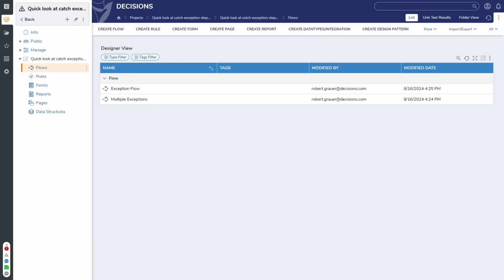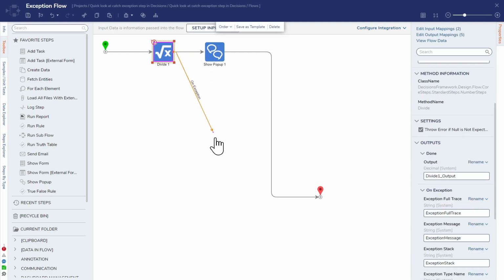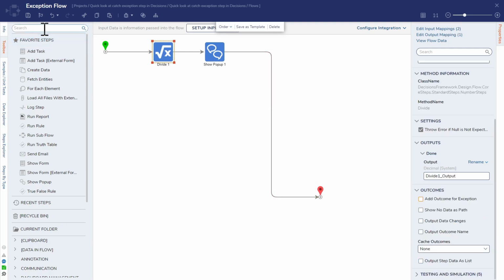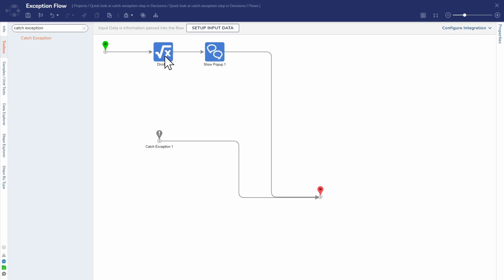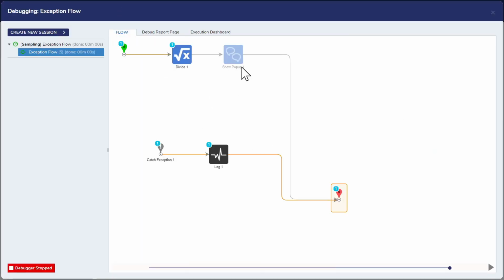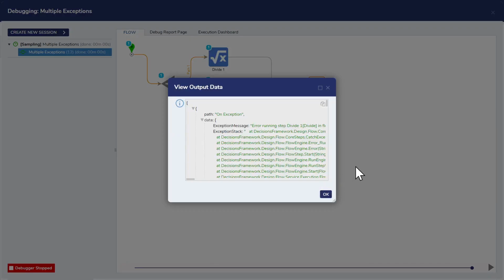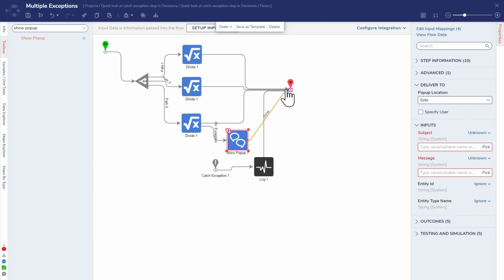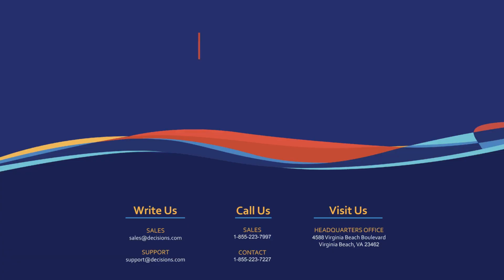Step by Step: Catch Exception: Easy Error Handling in Decisions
An Exception is an unexpected anomaly that can occur at runtime. Exceptions typically occur when the function of a Designer Element is unable to proceed as intended. A common example of an Exception happens when a step has incorrect Data Mapping. This means that if a step is expecting an Int32 input value, an unexpected String value will cease the function of the step, rendering an Exception Message with information about the error. These Exceptions will happen automatically without configuration.

Exceptions can also occur after steps in a Flow. These allow for more customization if an error is reached that the user wants to be handled differently at runtime. This practice is used to anticipate errors or trigger customized errors for effective management. The available Exception Handling tools act as a safety net for an application at runtime to appropriately inform users of an occurrence and record the traces.

Every step in a Flow has the option to enable an On Exception Outcome path, which can lead to other steps that will help with recording logs or handling the data differently if an Exception occurs. The Catch Exception step can be used for the same purpose, except this step will automatically trigger when any Exception is first detected in the Flow. This form of Exception Handling does not need to be configured for every step because Decisions will capture functional exceptions regardless and record them to the back-end log files.

The Catch Exception step is responsible for catching Exceptions immediately as they occur in the Flow.